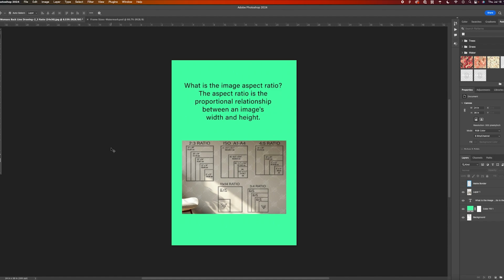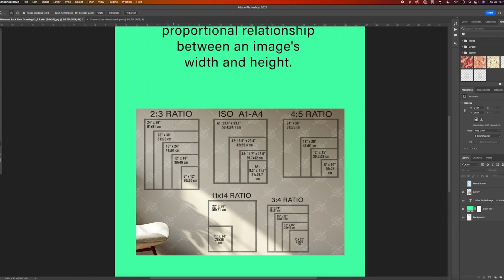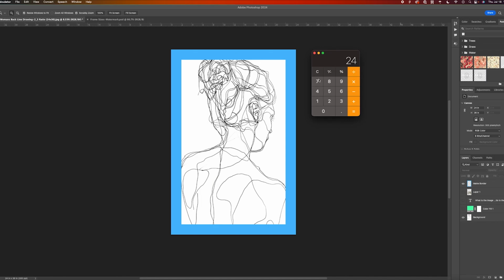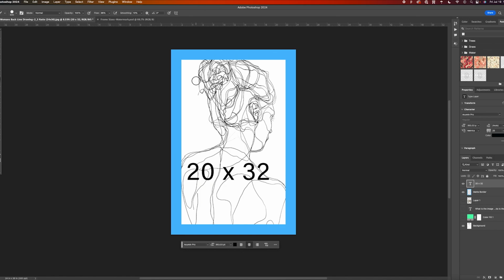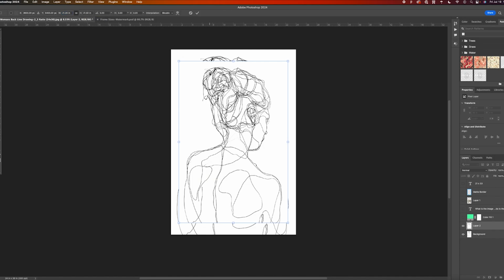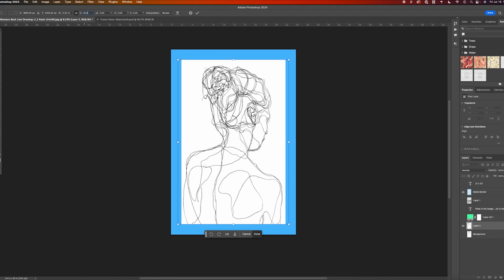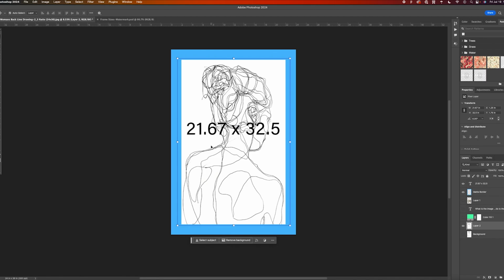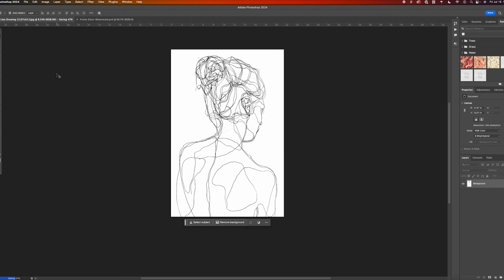How to resize a photo in Photoshop for a picture frame matte.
Learn how to easily resize a photo in Photoshop to fit a picture frame matte in this step-by-step tutorial! 📸 Whether you're a beginner or an experienced user, this guide will help you perfectly adjust your photos for any picture frame matte.

Chapters
00:00 - Intro
00:50 - Image Clipping Explanation
01:03 - Understanding Ratios
01:55 - Common Picture Frame Sizes and Ratios
04:30 - Resizing Image in Photoshop
05:00 - Resolution/DPI
05:20 - Visualizing a Picture Frame with Matte Border
08:00 - Overlapping Picture to Matte
09:00 - Matte Border is not same ratio as Image Size
11:50 - Image Stretching and why not to use this method
12:40 - Resizing image to keep aspect ratio correct
17:10 - Saving Image
18:50 - Ending